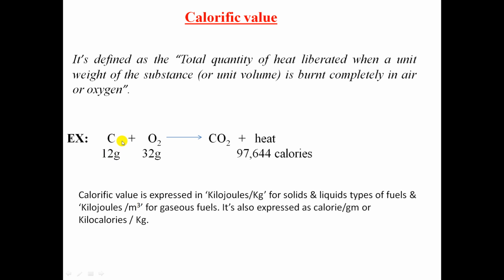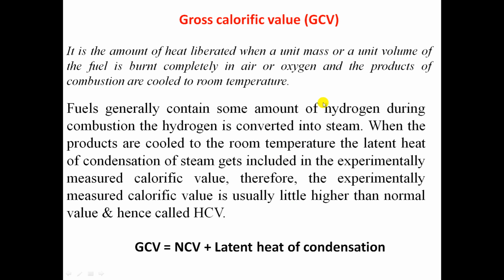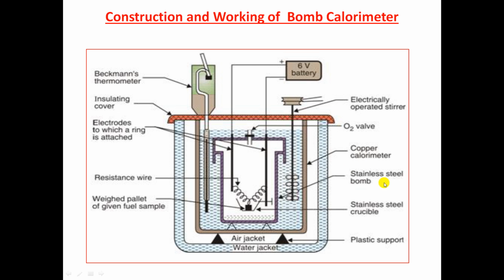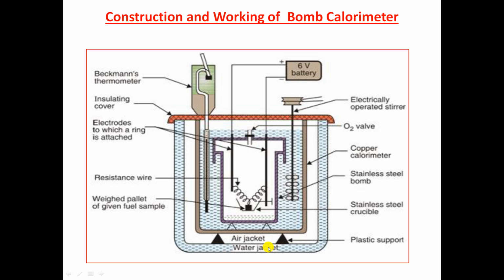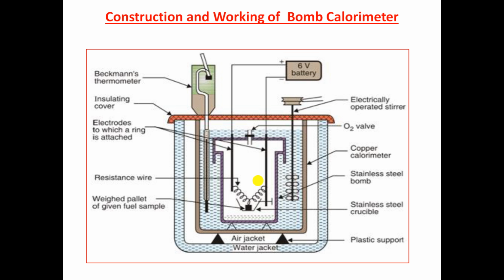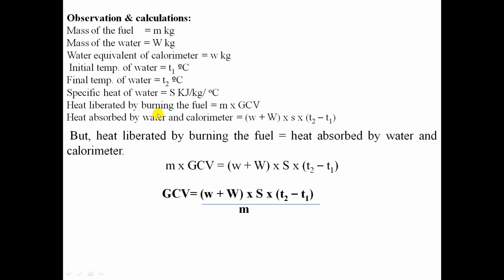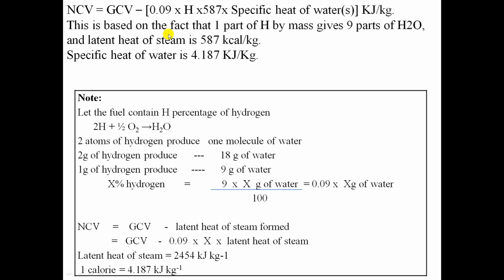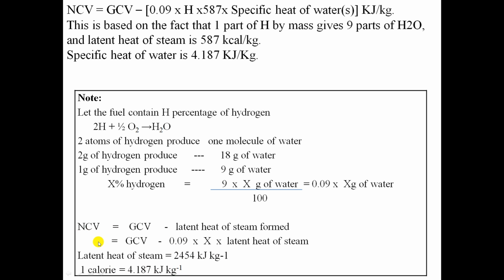Energy system 2